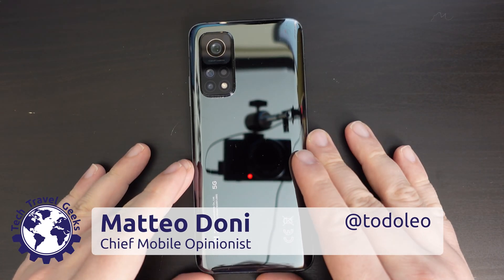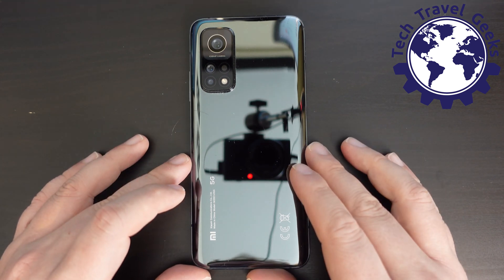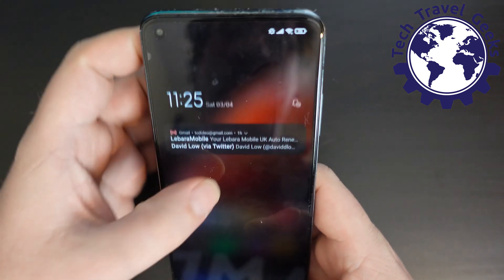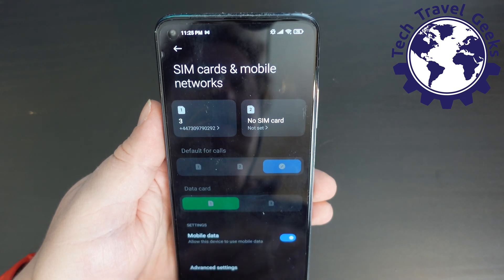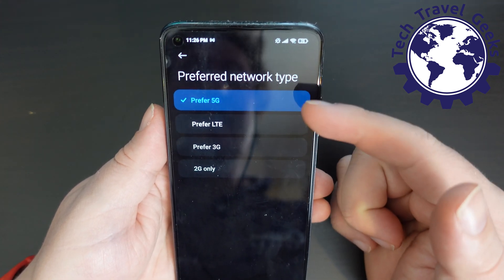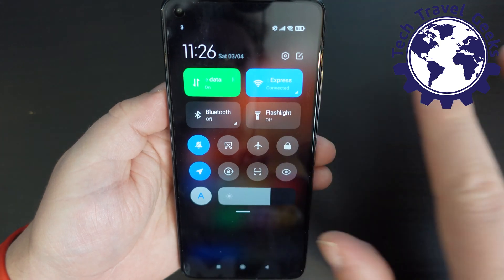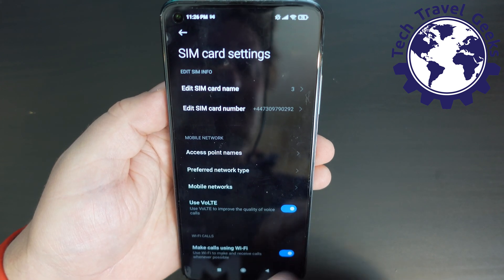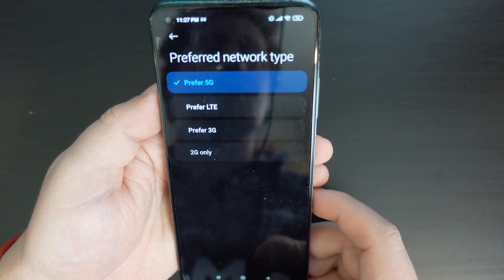How to switch 5G ON or OFF on Xiaomi, Redmi & POCO Smartphones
Our Chief Mobile Opinionist, Matteo, walks us through how to switch 5G ON or OFF on Xiaomi, Redmi & POCO smartphones. In this video he demonstrates it on a Xiaomi Mi 10T Pro 5G.